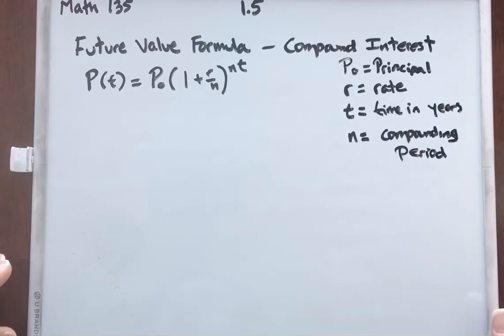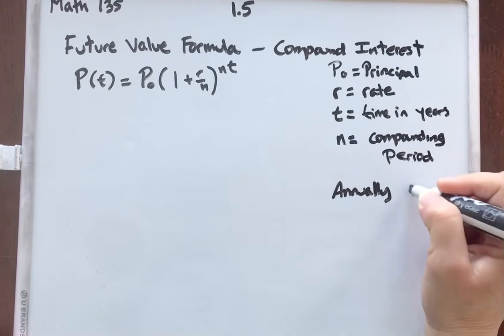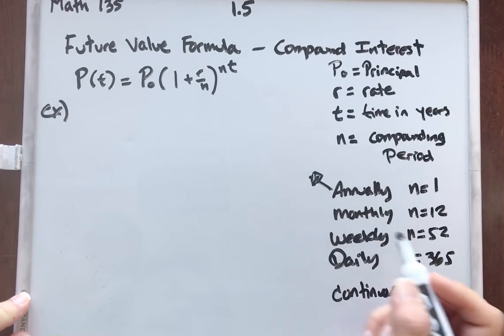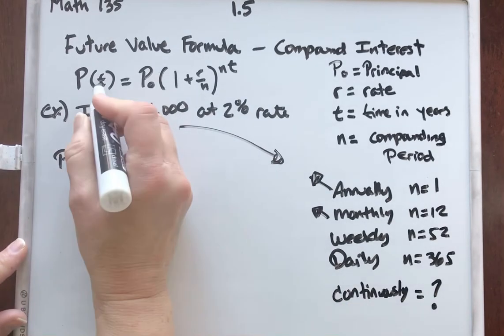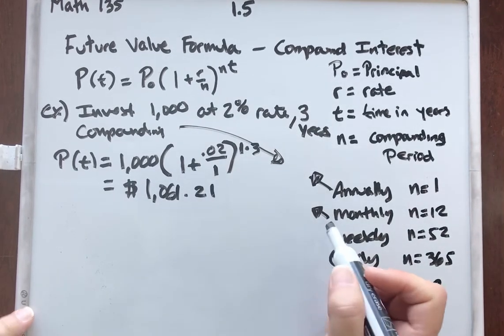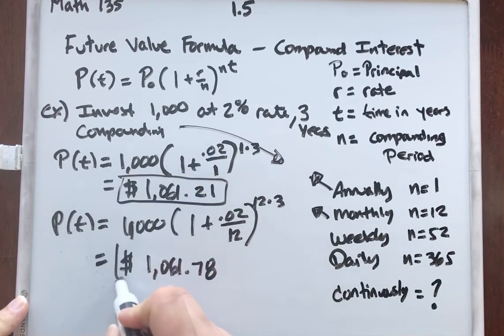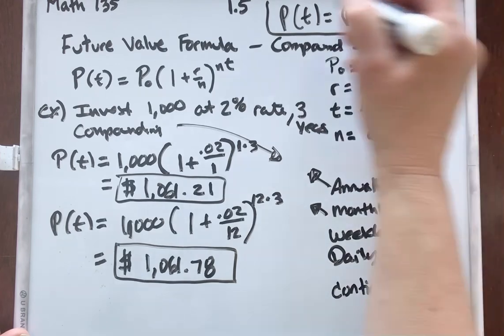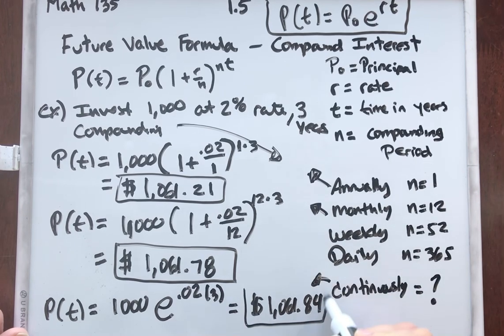1.5 A Math 135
CSUF - Business Calculus,  PreCalc  Review